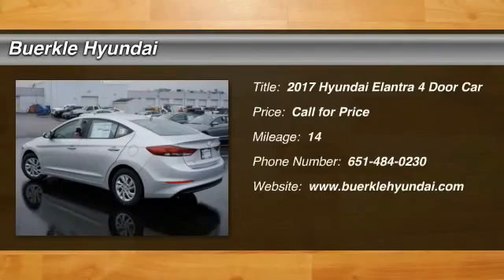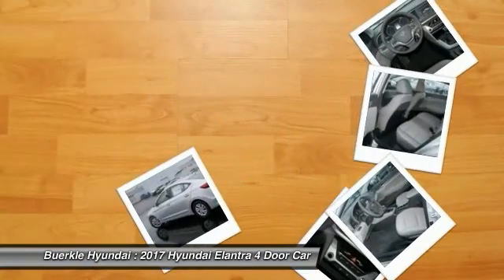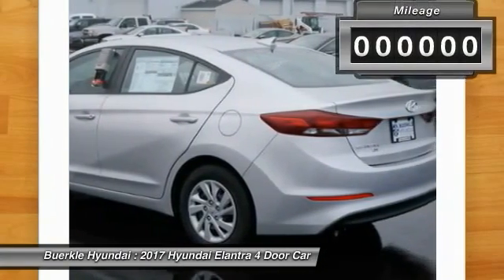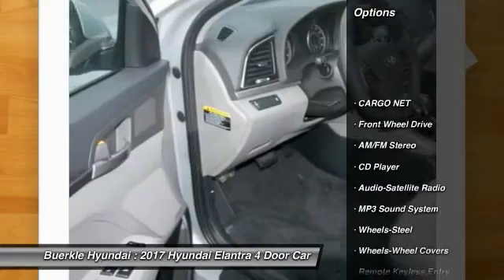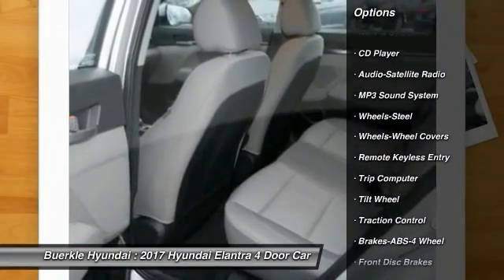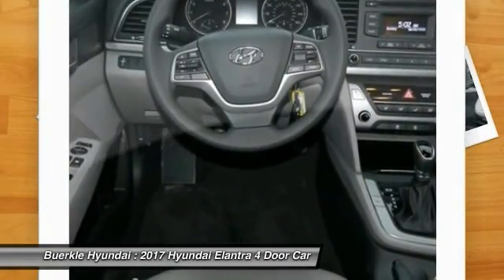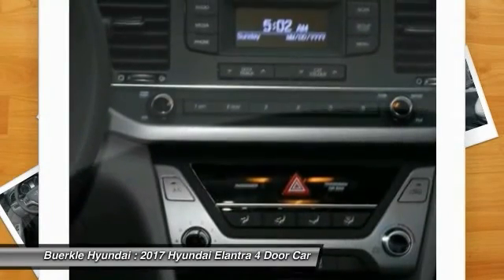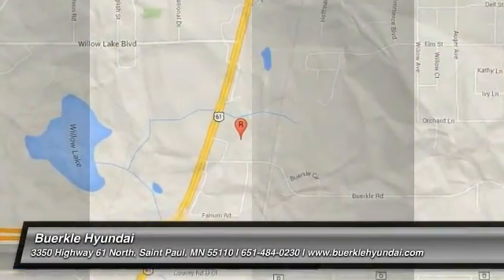2017 Hyundai Elantra Saint Paul, White Bear Lake, Minneapolis, Inver Grove Heights MN 49811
Buerkle Hyundai
3350 Highway 61 North

Buerkle Hyundai
3350 Highway 61 North

You'll love this 2017 Hyundai Elantra. This is a 4 door car you'll want to take home. Call and get in touch with Buerkle Hyundai directly, and be the first to open the 4 door car door today!